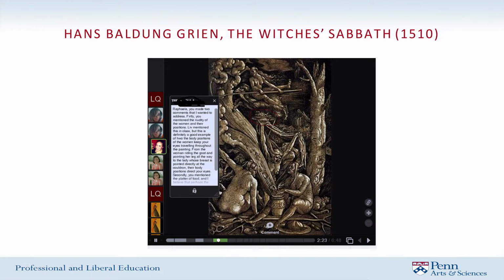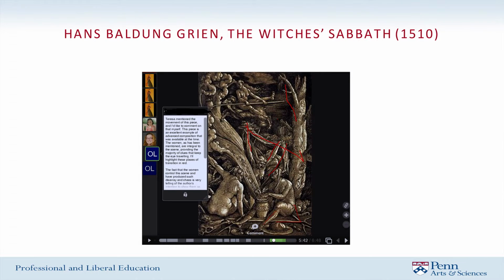Kris Rabberman – Voice Thread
Kris Rabberman, Assistant Vice Dean, Division of Professional and Liberal Education discussed her use of Voice Thread to set up discussion threads for students to analyze images as primary sources in history. She demonstrated how to analyze images in class discussions, and use voice threads for students to practice outside of live class meetings.